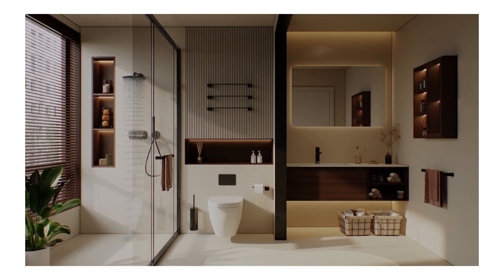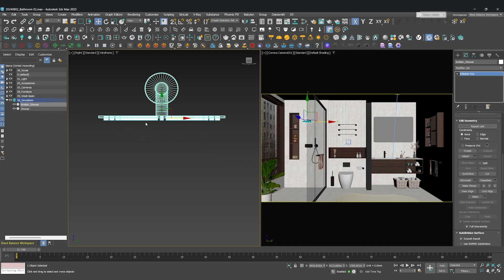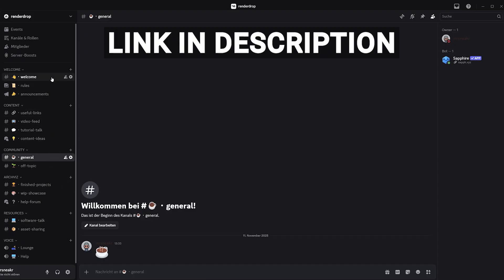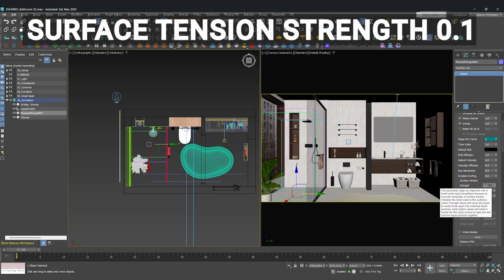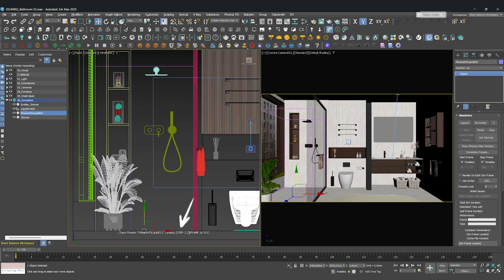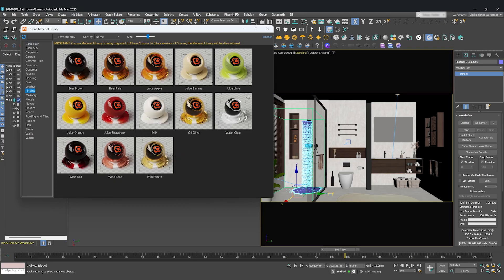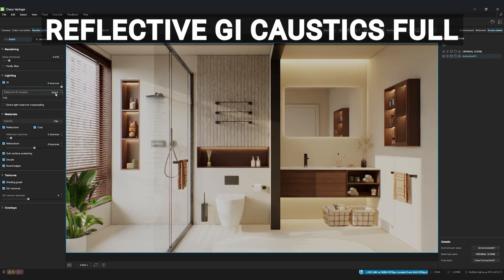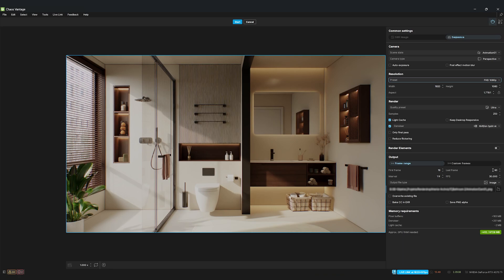MASTER This REALISTIC Water Animation Effect (Chaos Phoenix)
Are your bathroom renders missing that final touch of life? Static water or bad fakes can make a great scene look dead.

It's time to unlock the next level. This tutorial shows you exactly how to create a realistic water animation effect for a shower using Chaos Phoenix.

We cover the complete professional workflow: We'll start in 3ds Max to prepare the bathroom scene. Then, we dive deep into Chaos Phoenix to build the entire liquid simulation from scratch. Finally, I'll show you the magic of rendering the *entire animation* in real-time using the Chaos Vantage Live Link.

In this video, you will master:
• Realistic liquid simulation (Chaos Phoenix)
• The full 3ds Max scene preparation workflow
• How to render complex animations in real-time (Chaos Vantage)
• The secret to hyperrealistic water effects that bring your scenes to life.

⏱️ TIMESTAMPS
0:15 - The Phoenix Emitter
2:25 - The Phoenix Grid & Simulation
3:45 - Animate the Simulation
5:00 - Scene Prep for Vantage
6:40 - Vantage Settings and Animation
7:50 - The Final Rendering